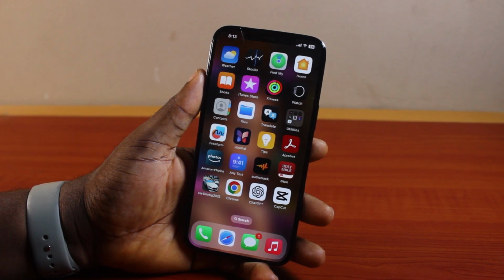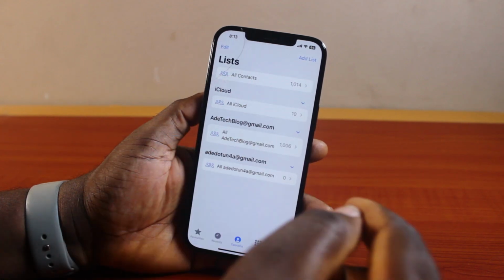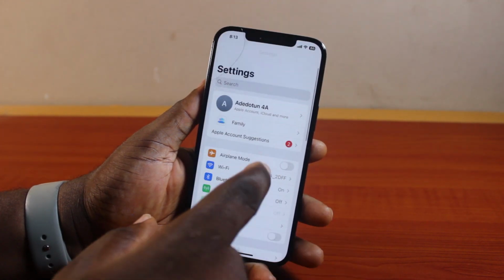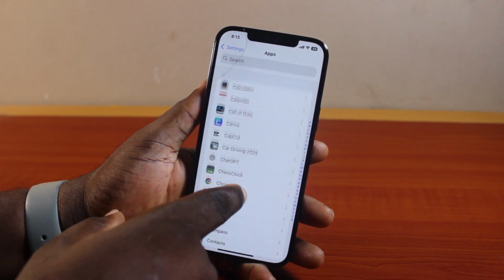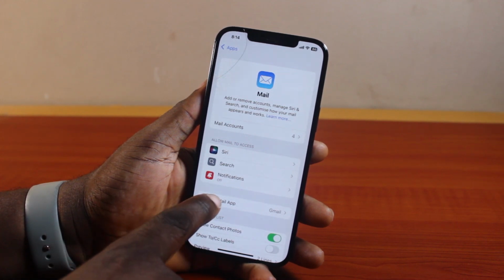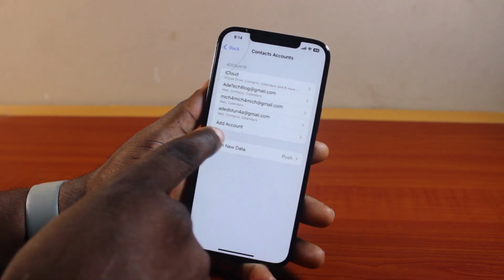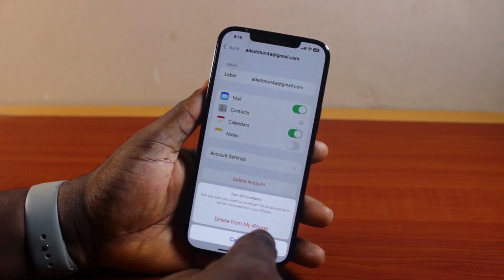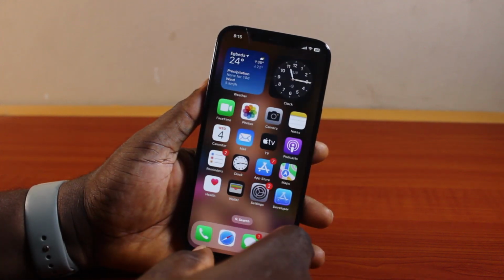How to Restore Gmail Contacts on iPhone